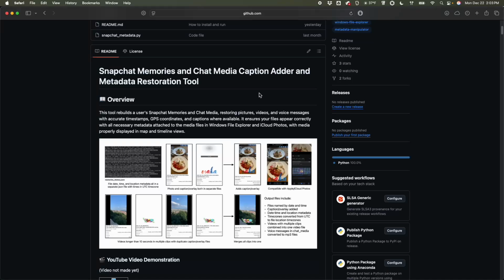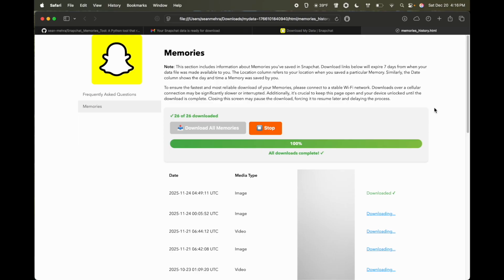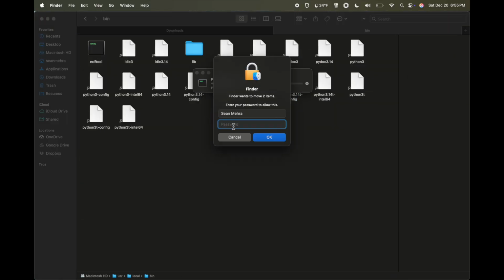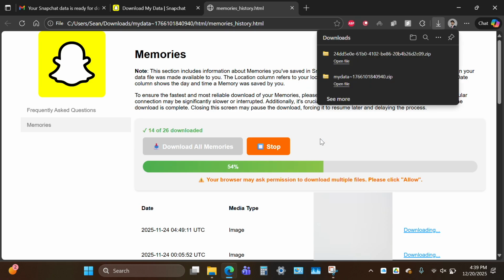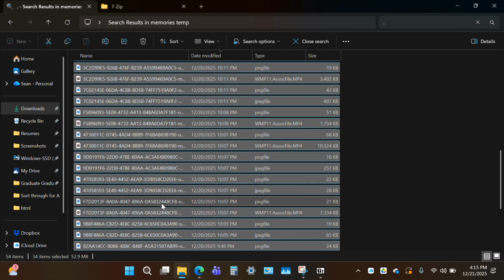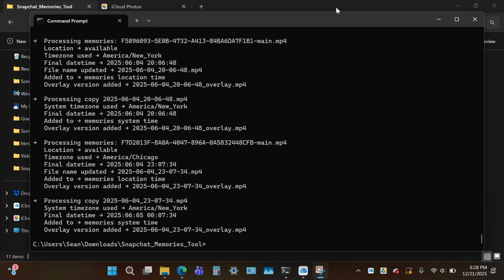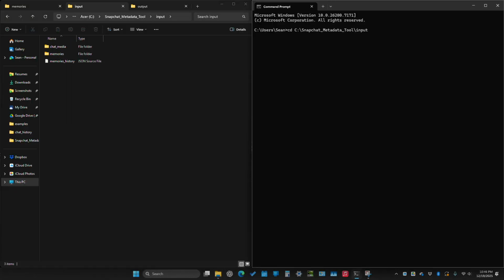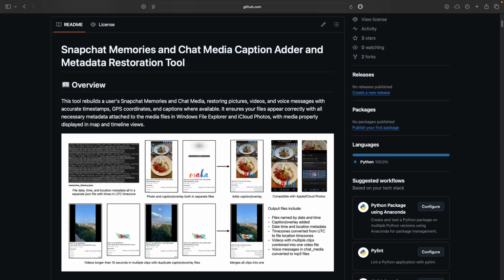Export All Snapchat Memories (Before Paywall) & Restore Dates, Locations & Captions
📥 Tool Download

This tool rebuilds a user’s Snapchat Memories and Chat Media, restoring photos, videos, and voice messages with accurate timestamps, GPS coordinates, and captions where available.

It ensures your files appear correctly in Apple Photos and Windows File Explorer, with proper metadata applied so media displays and sorts correctly in timeline and map views.

In this video, I walk through a free, open-source Python tool that helps you:
✅ Rebuild Snapchat Memories & Chat Media into a clean organized library
🗓 Preserve and correctly apply date & time information for proper sorting
📍 Preserve and apply GPS location data (when available) for map view support
💬 Add captions back as visual overlays on photos and videos
🗂 Ensure compatibility with Apple Photos and Windows File Explorer

⚠️ Note: Snapchat has announced that storage exceeding 5GB will require payment starting in 2026. If you want to download your Memories now is the time to do it.

🔧 What this tool supports
Snapchat Memories and Chat Media
Apple Photos (timeline + map view)
Windows File Explorer sorting
Proper timezone handling
Caption overlays for images and videos

The README includes full setup instructions for Windows and macOS, required installs, folder structure, and troubleshooting.

🎥 Chapters:

00:00 – Overview & Key Features
02:08 – Requesting & Downloading Snapchat Data

— macOS Setup & Walkthrough —
02:36 – Downloading the Tool from GitHub (macOS)
03:02 – Downloading Snapchat Memories (macOS)
04:02 – Setting Up the Input Folder Structure (macOS)
06:02 – Installing Requirements (macOS)
07:50 – Running the Script (macOS)
08:28 – Reviewing Outputs & Importing into Apple Photos (macOS)

— Windows Setup & Walkthrough —
10:01 – Downloading Snapchat Memories (Windows)
11:18 – Downloading the Tool from GitHub (Windows)
12:00 – Setting Up the Input Folder Structure (Windows)
15:56 – Installing Requirements (Windows)
17:23 – Running the Script (Windows)
18:12 – Uploading Outputs via iCloud for Windows

— Older Snapchat Export Format —
19:59 – Setting Up Folders for Older Snapchat Exports
21:36 – Running the Tool on Older Exports
22:18 – Features Breakdown & Print Statements Explained

25:28 – Final Notes, Tips & Closing